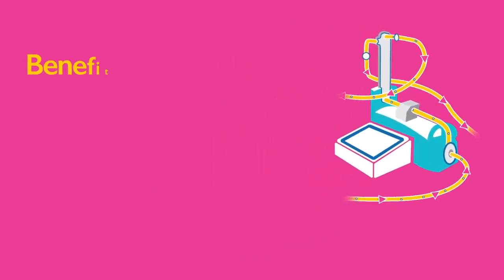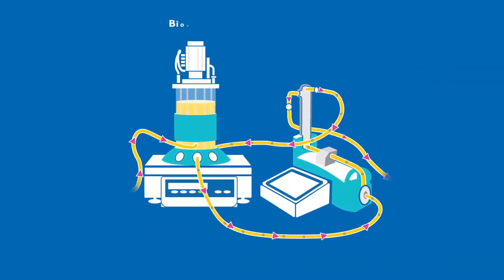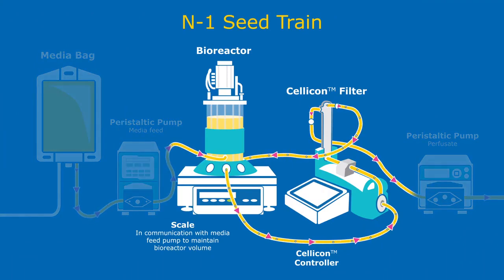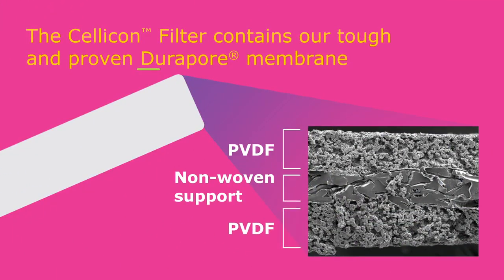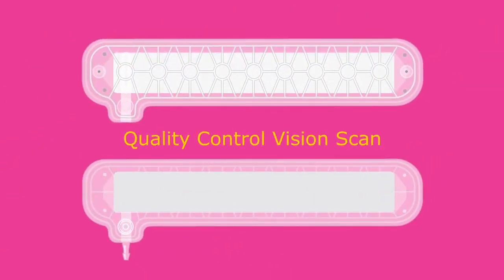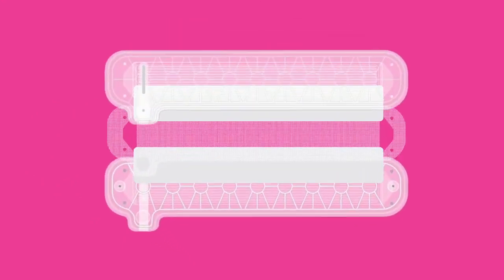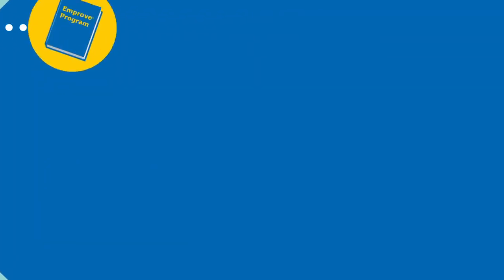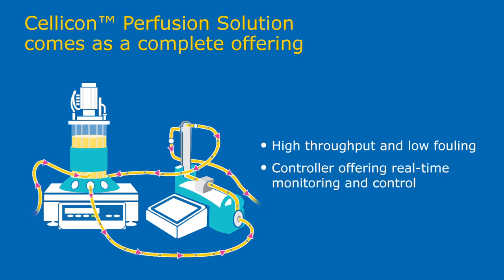Cellicon Perfusion Filter and Controller: How it works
Discover how the lab-scale Cellicon® Cell Retention Solution works and how it can help you achieve higher cell densities, reducing processing times and number of steps in your upstream process. The Cellicon® Cell Retention Solution was designed with your perfused seed train needs in mind.
So don’t wait and learn more about what is in it for you on our